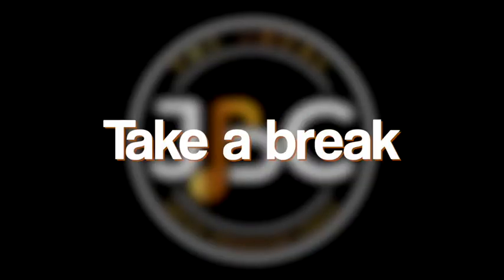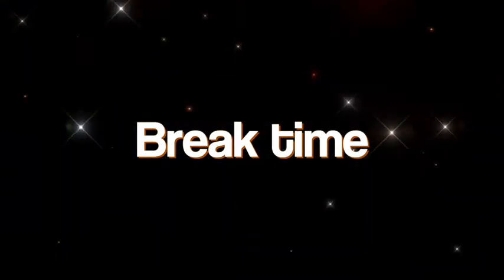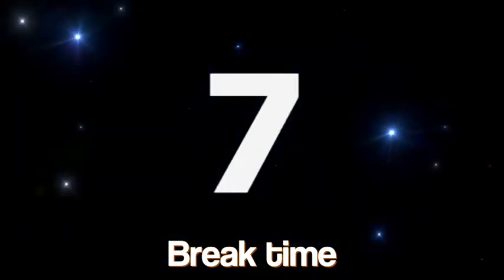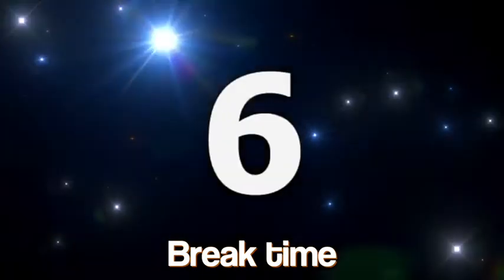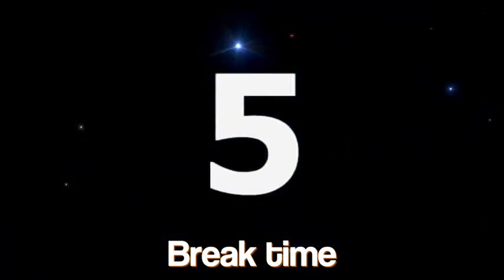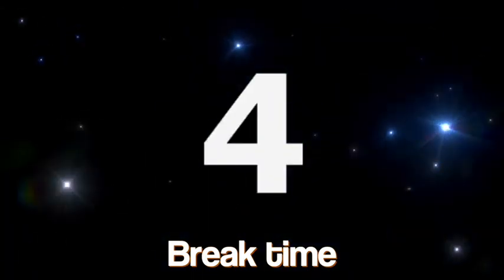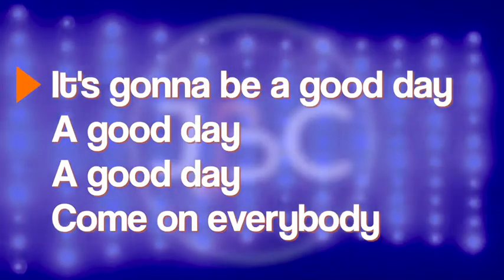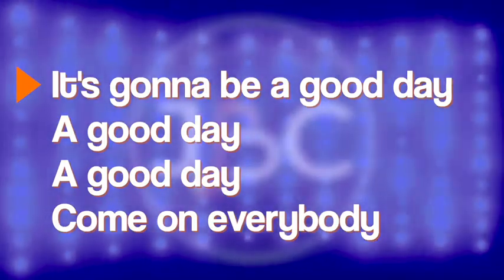“A GOOD DAY” Vocal Exercise (SOPRANO) by Clarke Vocal Coaching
A Modern Pop Exercise - “A Good Day”

Lyrics:
It’s Gonna be a Good Day
A Good Day, A Good Day
Come on Everybody

It’s Gonna be Good Day
I’m happy about it

Introduction:
It all starts with the mind. Let’s get in the mood and make it a GOOD day! Breath and tone coordination is Key!

Summary:
This Modern Pop Exercise up will have you feeling Good! I coach my students on how important creating your own energy when you are singing! I created this for my students who need to get in the mood to sing! This Warm up is about self-affirmation, having fun, the practice of being confident, and at the same time exercising your voice. The Challenge it brings is that We will be building you range  stretching beyond an octave n one breath (phrase) building the sound.

Diaphragmatic Support
Breath Control
Vocal Agility
Confidence
Vocal Range

For more information please visit jbclarke.com